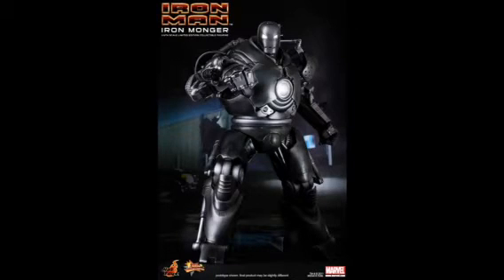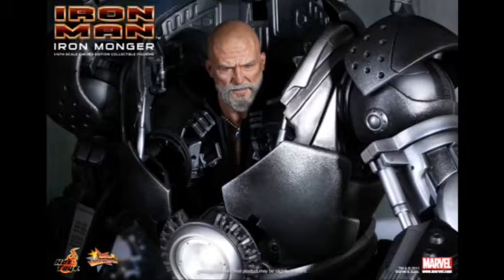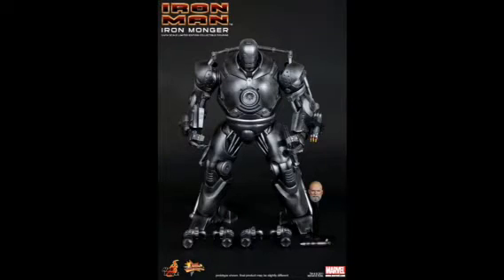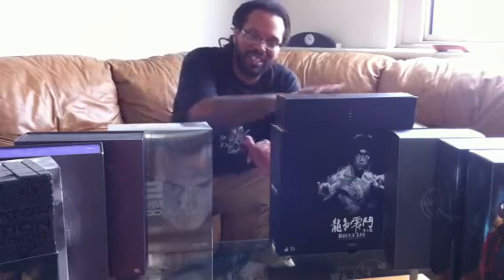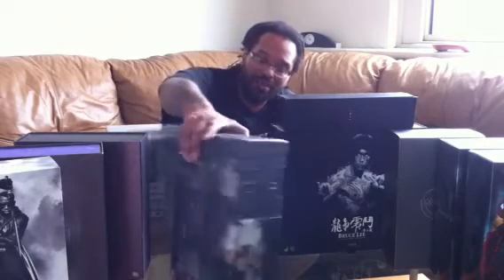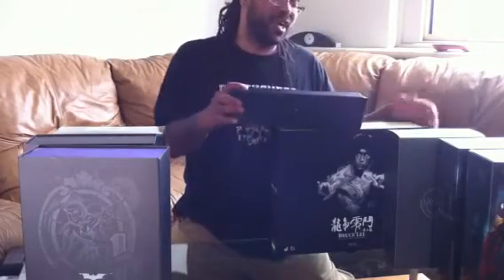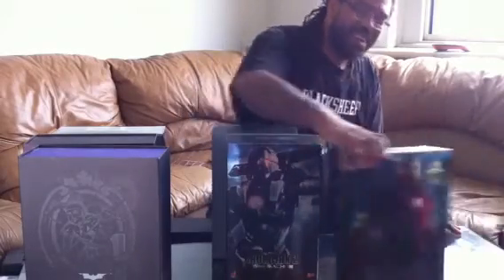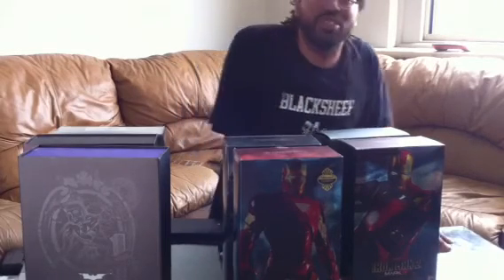That price for a actionfigure is CRAZY!!!!